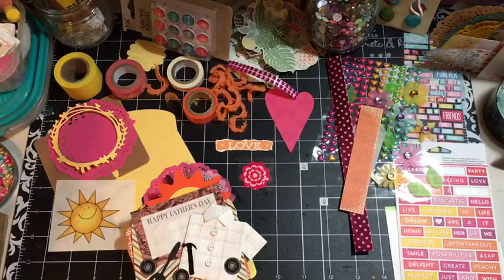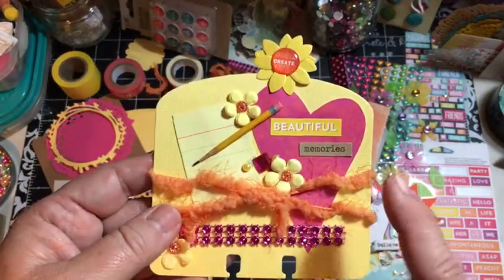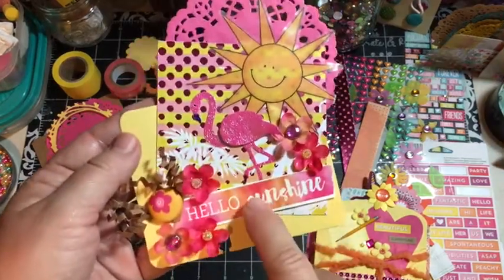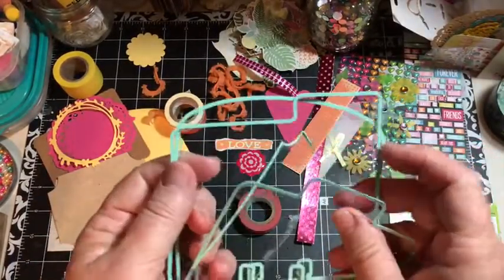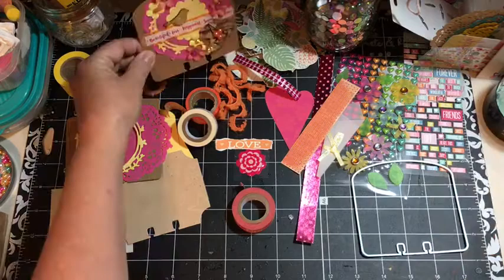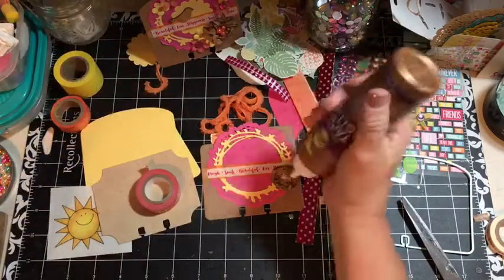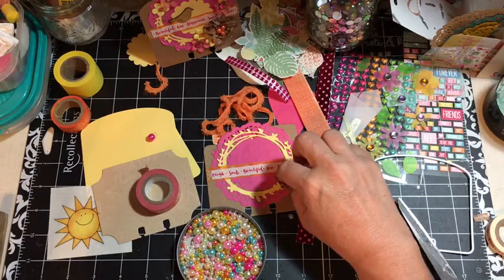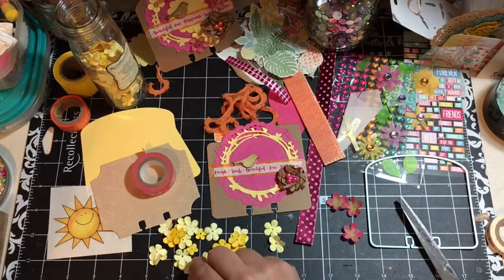Memory Dex Monday- Tutorial and walk thru my MD's this week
Walk thru of some of the memory dexs i made this week then I create some for a swap...  at my very messy desk...